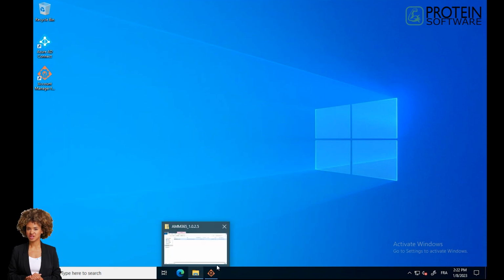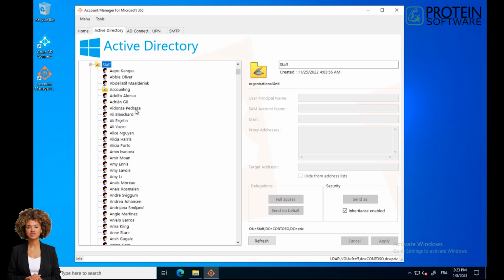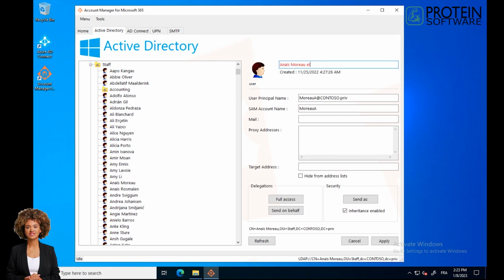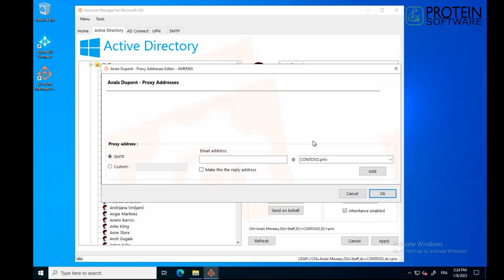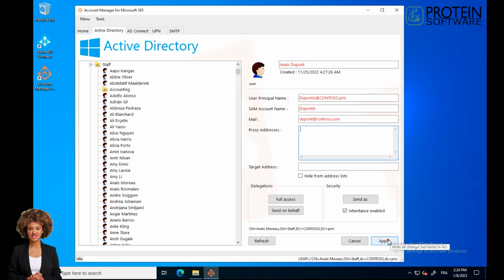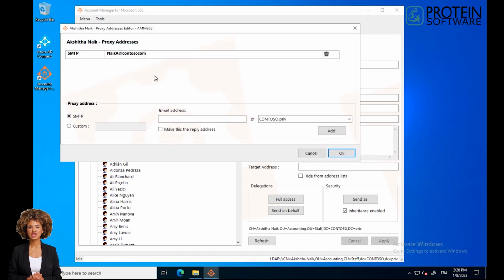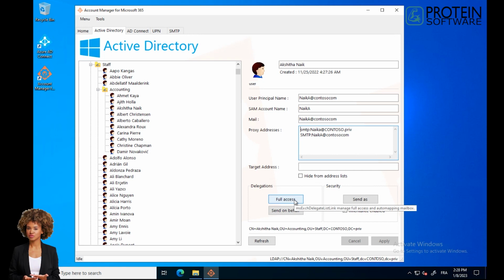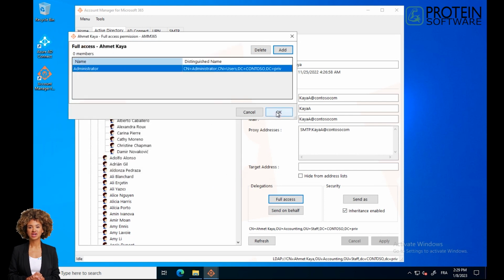AMM365 - Part 02 - Active Directory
How to manage Active Directory in AMM365